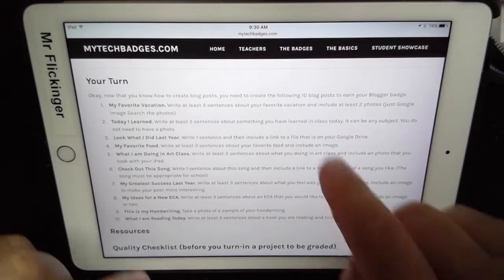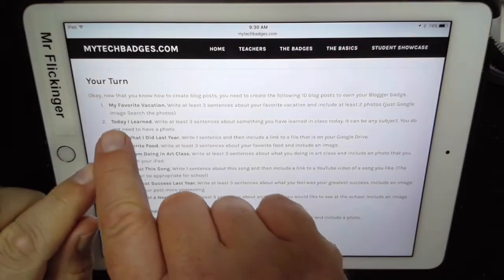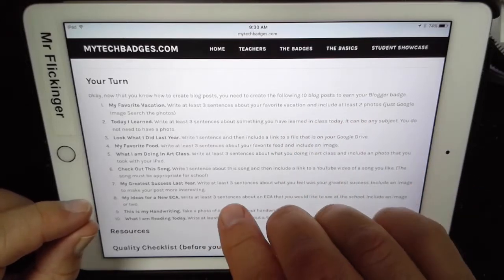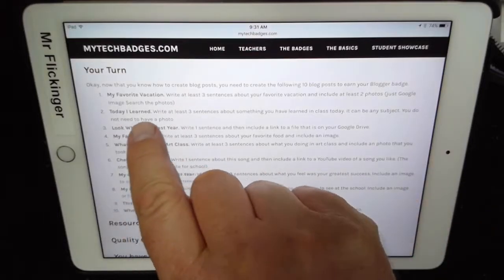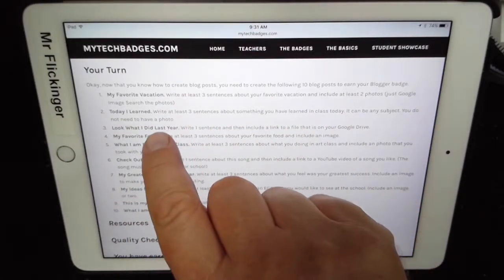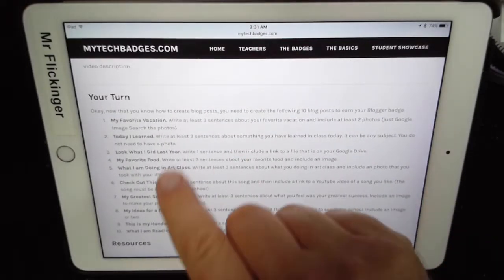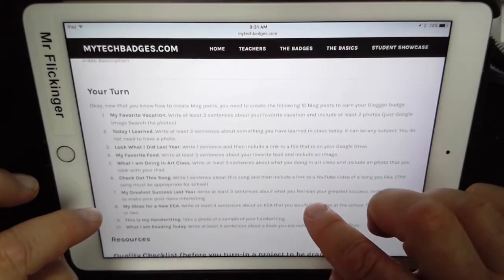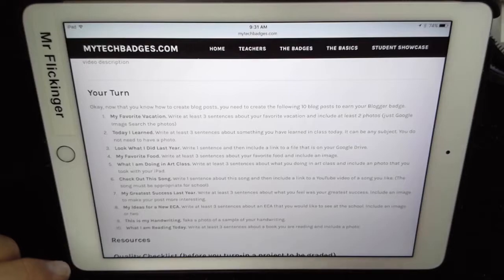Blogger 07 How to Earn Your Badge